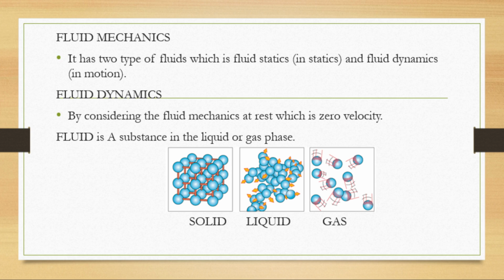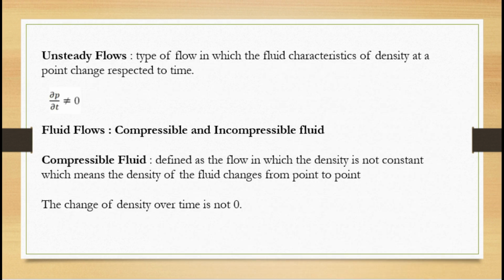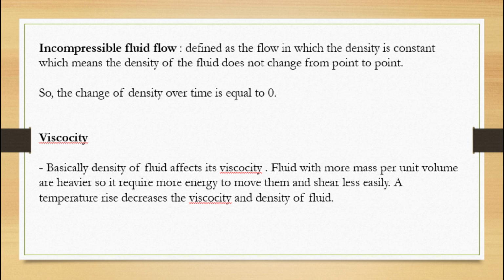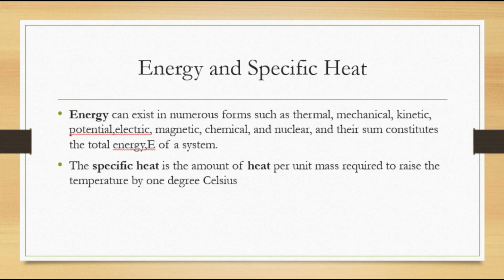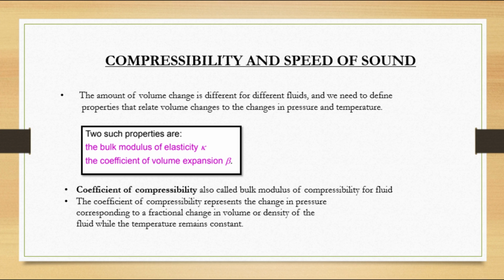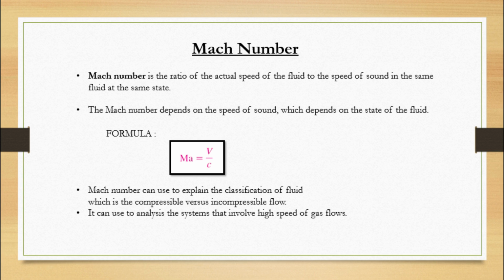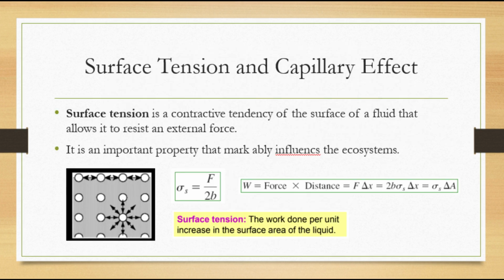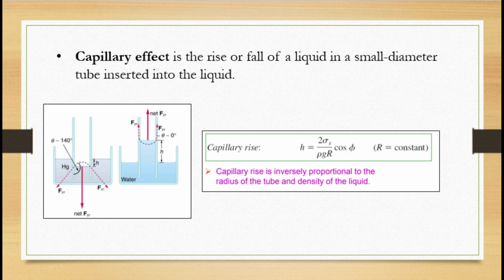CLASSIFICATION OF FLUID FLOWS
Syahiran Bin Abd Rahim(LEADEAR)           (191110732)
Muhammad Amir Bin Karim .       (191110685)
Muhammad Zulfan Firdaus Bin Zuraidi .           (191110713)
Muhammad Adam Hakimie Bin Mohd Kasim .  (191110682)
Muhammad Sharil Bin Bakar .      (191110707)
Muhammad Afiq Azim Bin Azmi .         (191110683)